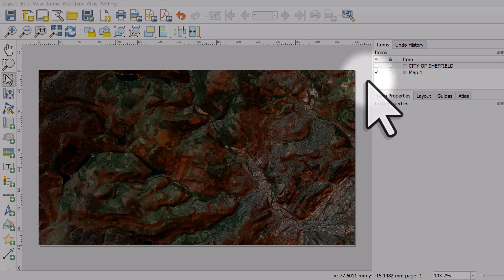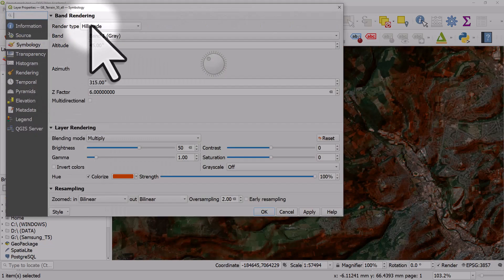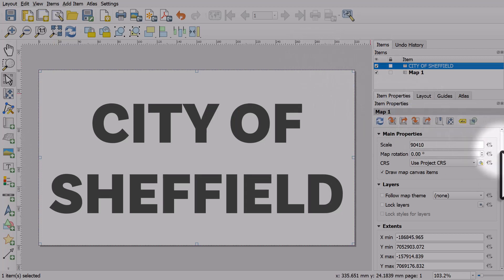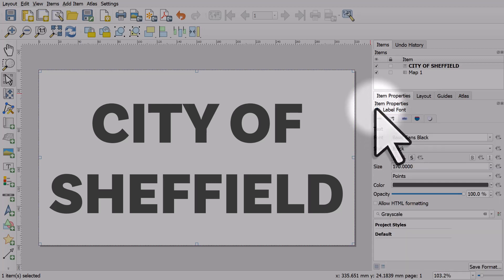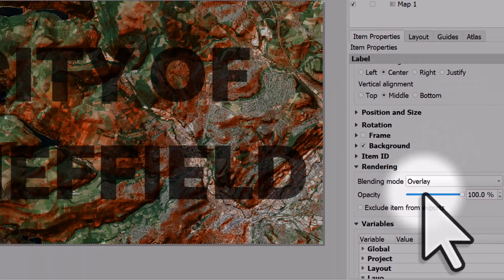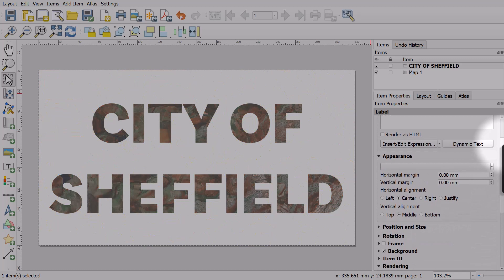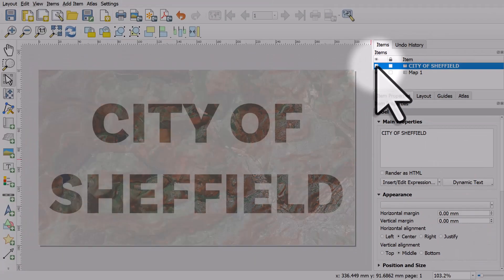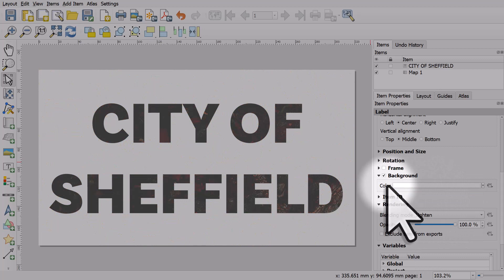Blend text with map in Print Layout in QGIS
Blend effects can be really useful when mapping in QGIS, but they can also be used to great effect in the Print Layout, so this video shows you how. The best way to understand blend modes is just to experiment with them.